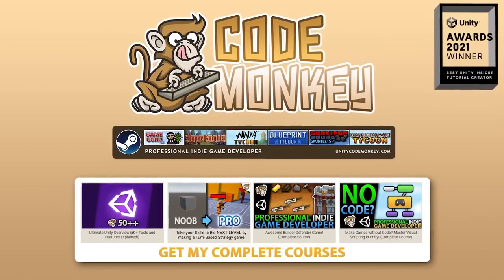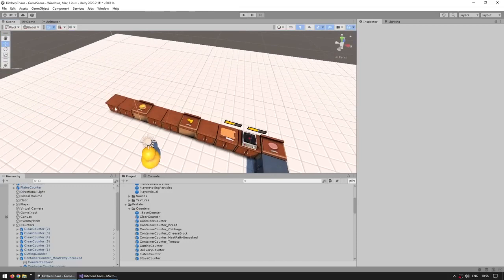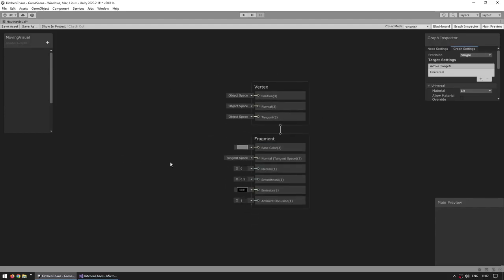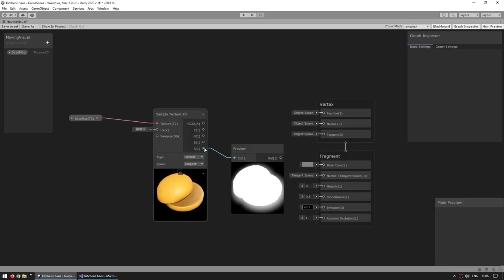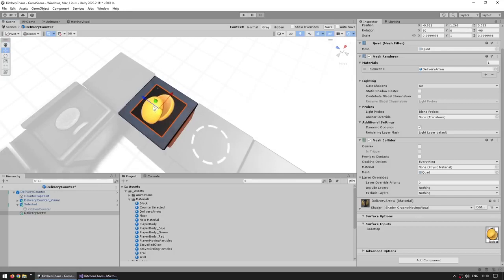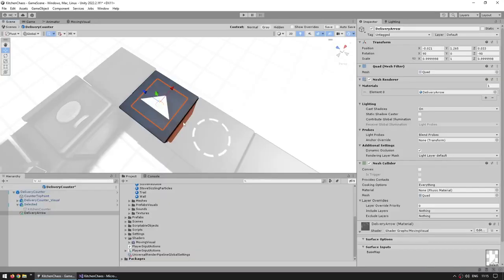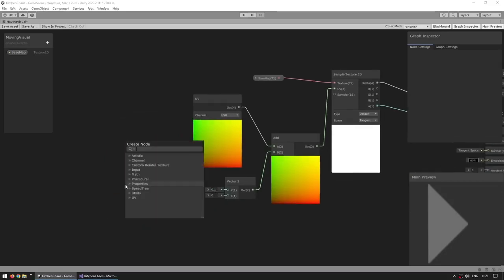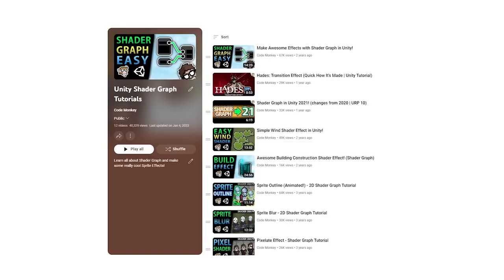034 Delivery Counter, Shader Graph